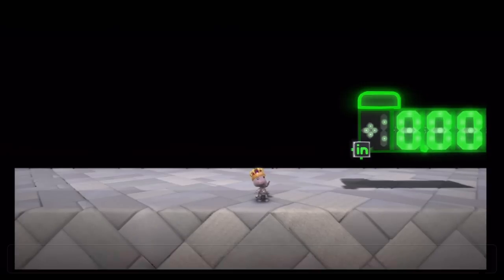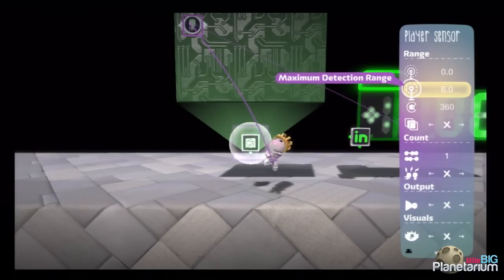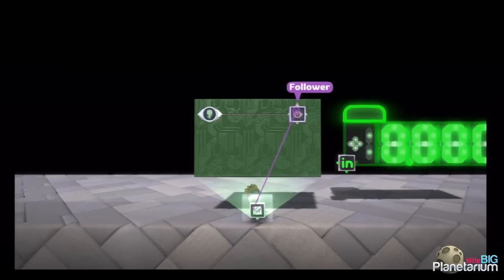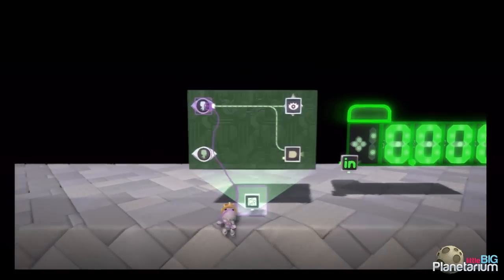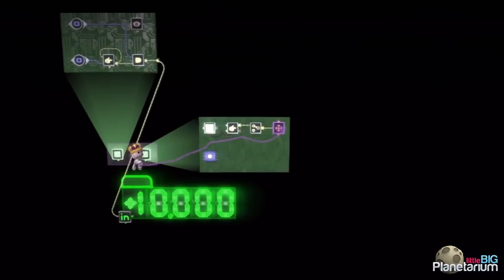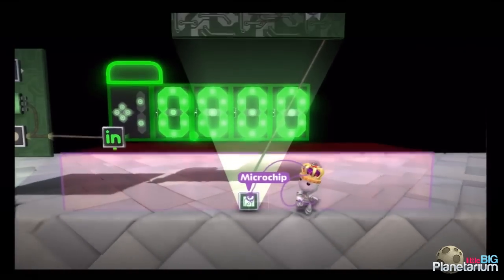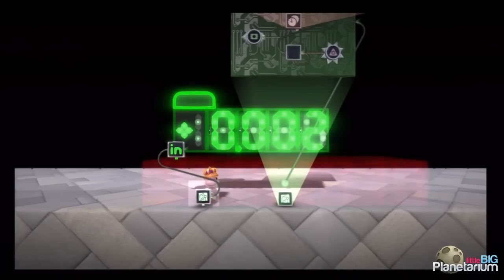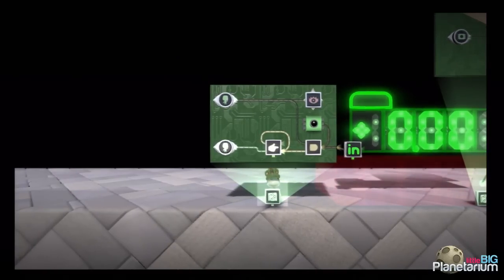LBP2-Torials 21: Speed Sensors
Can't wait for Move to sense player speed?  I've got you covered.